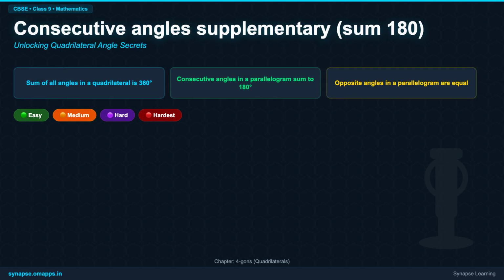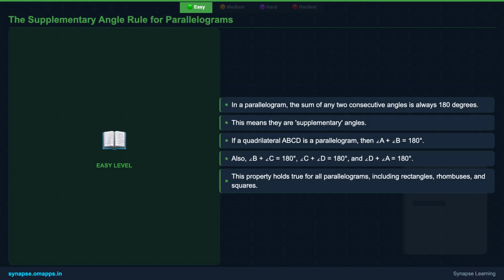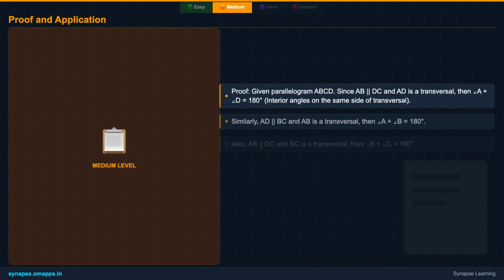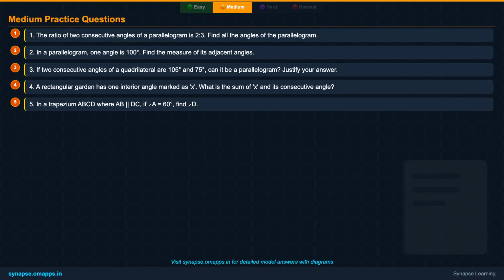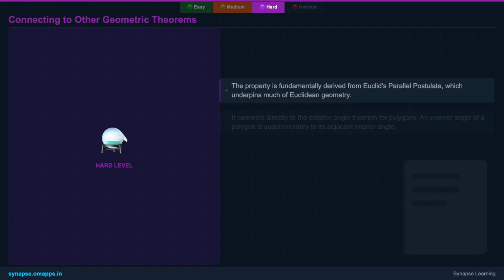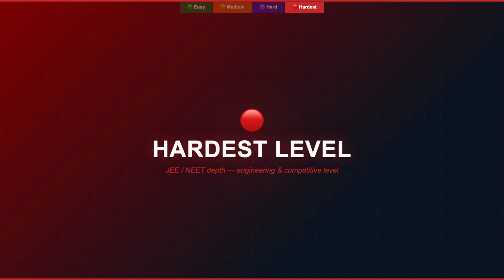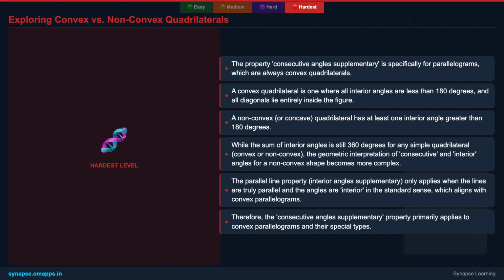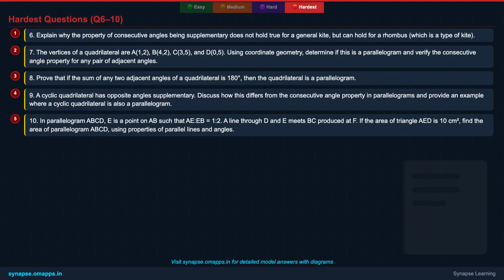Consecutive angles supplementary (sum 180) | CBSE Class 9 Mathematics | Synapse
📚 Consecutive angles supplementary (sum 180)
CBSE | Class 9 | Mathematics
Chapter: 4-gons (Quadrilaterals)

  • Sum of all angles in a quadrilateral is 360°
  • Consecutive angles in a parallelogram sum to 180°
  • Opposite angles in a parallelogram are equal

• All subjects: Biology, Chemistry, Physics, Maths
• All boards: CBSE, ICSE, JEE Main, JEE Advanced, NEET
• All classes: 9, 10, 11, 12

📌 CHAPTERS IN THIS VIDEO:
00:00 Introduction & Overview
0:28  🟢 Easy Level
1:47  🟠 Medium Level
3:47  🟣 Hard Level
5:34  🔴 Hardest Level
8:32  🎓 Subscribe & Explore